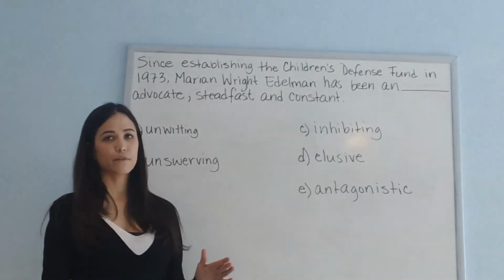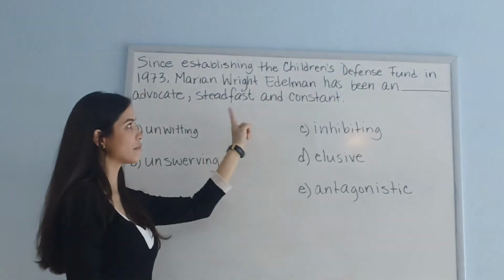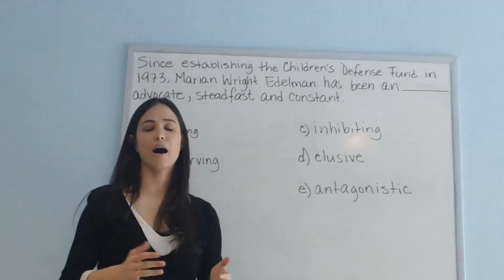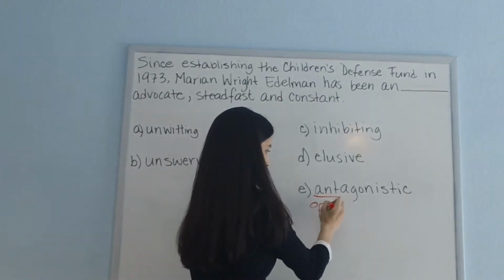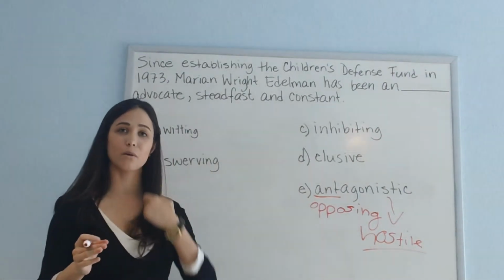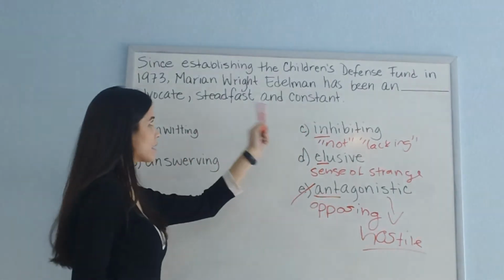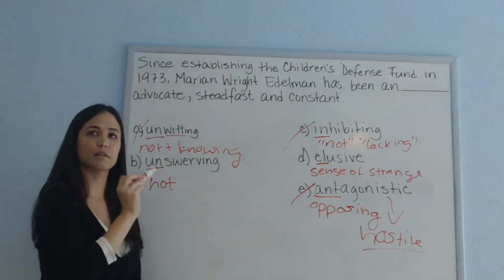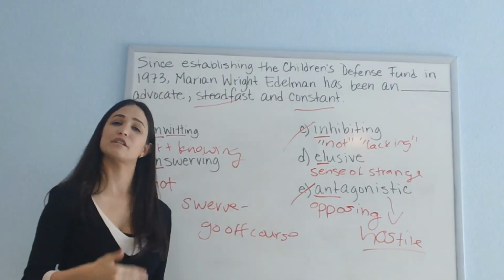SAT Sentence Completion with Jacqui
Explanation of a one blank SAT sentence completion question